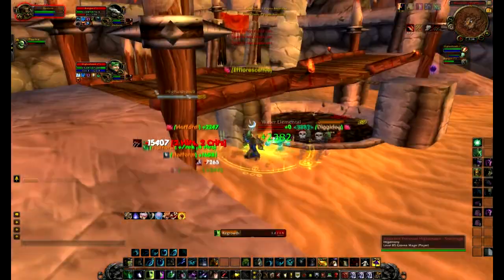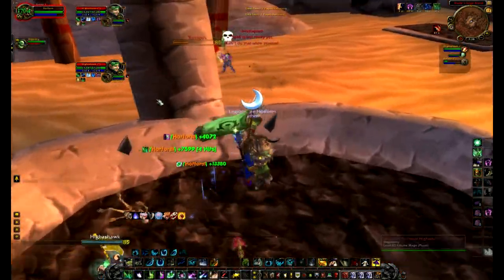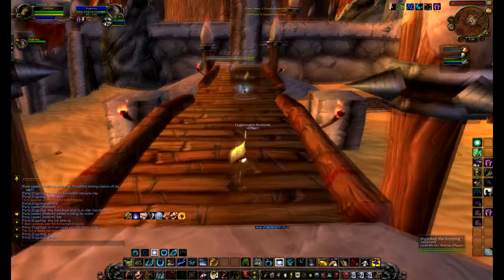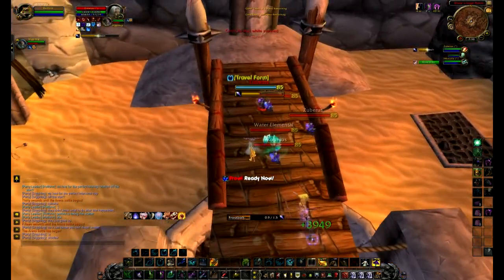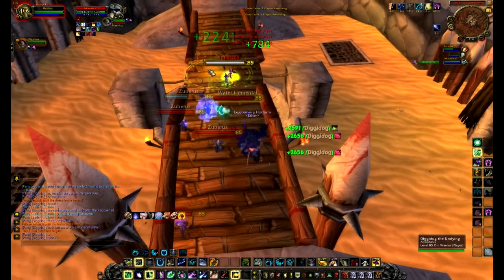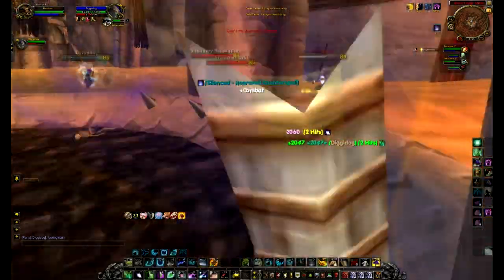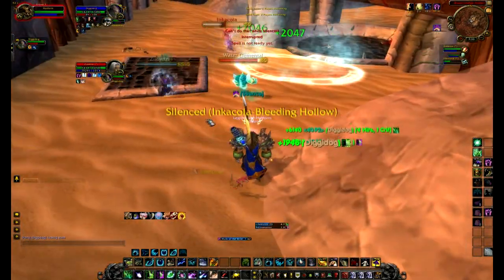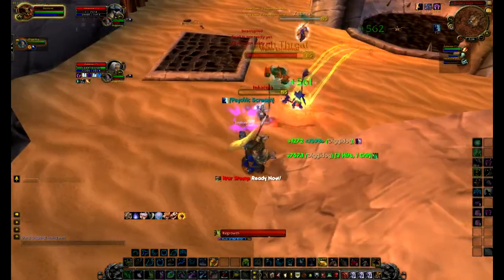Hotforms #15, Restoration Druid Arena Commentary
Commentary done by a resto druid on some two versus two arenas.